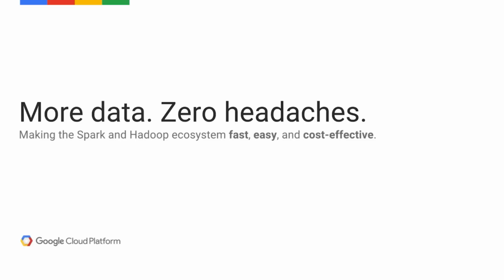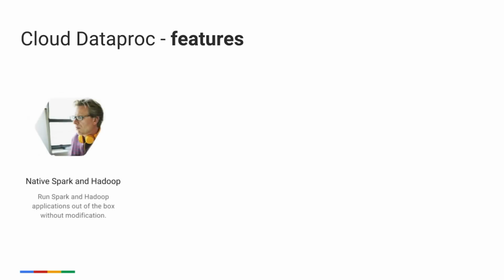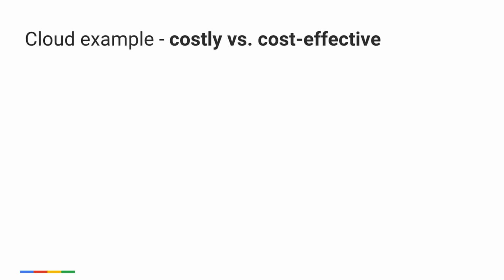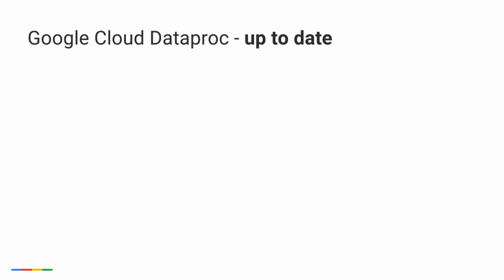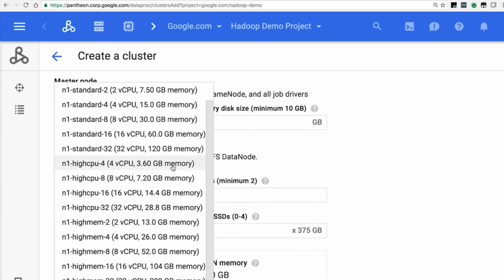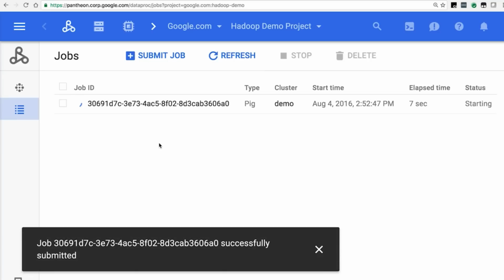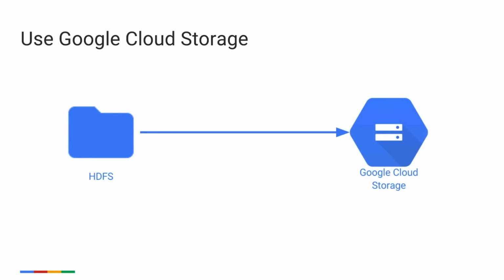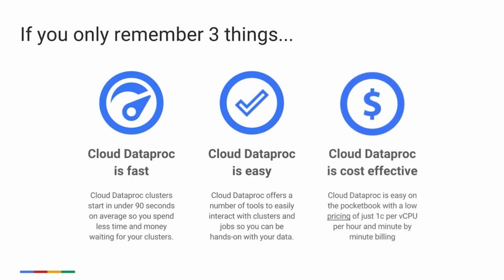Webinar: Complement your data warehouse strategy with Hadoop & Spark in the Cloud [EMEA]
Do you want to use Hadoop, Spark, Pig or Hive in the cloud to process big data sets at a low cost? In this webinar James Malone, product manager for Google Cloud Dataproc, will explain how. With Google Cloud you can quickly create Hadoop and Spark managed clusters of any size in a matter of seconds. These clusters can then be tore down once your job is finished.
James will explain how we’ve designed software and hardware infrastructure to make Spark and Hadoop run extremely efficiently and fast on Google Cloud Platform. He will also explain how Cloud Dataproc fully integrates with BigQuery and the rest of Google Cloud Platform to complete your data warehouse architecture.